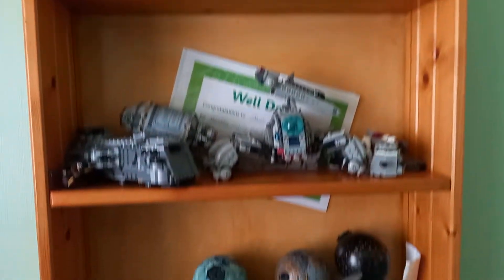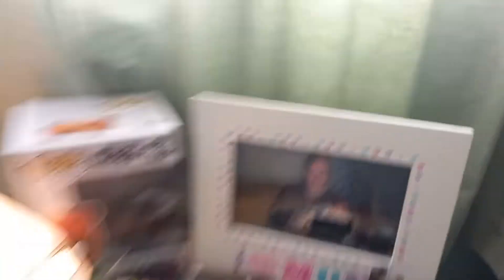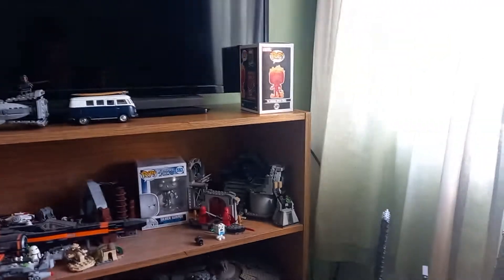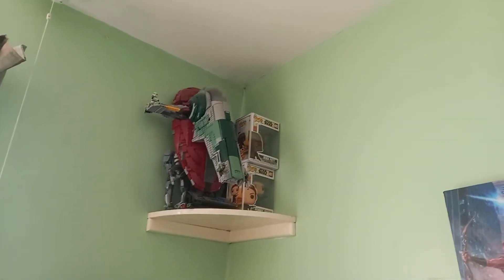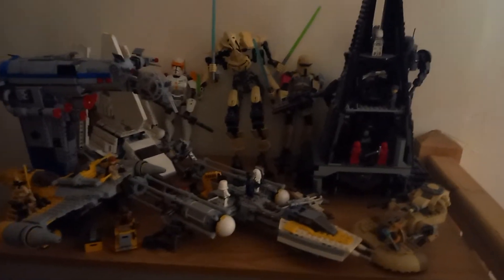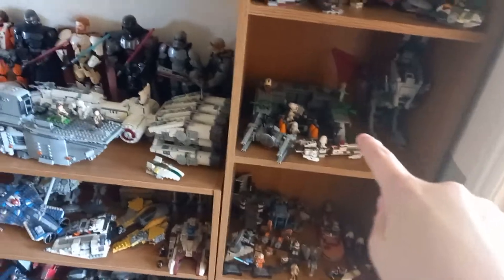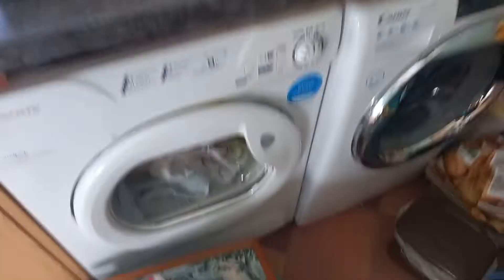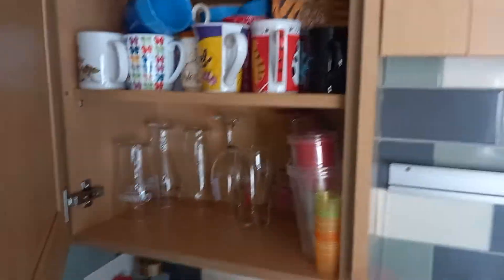house tour apart from sisters and dad's room